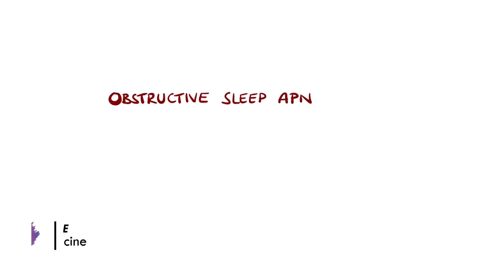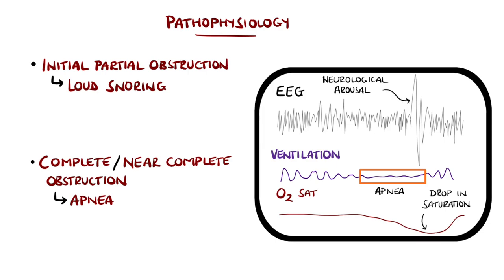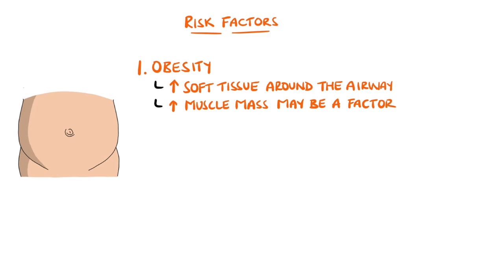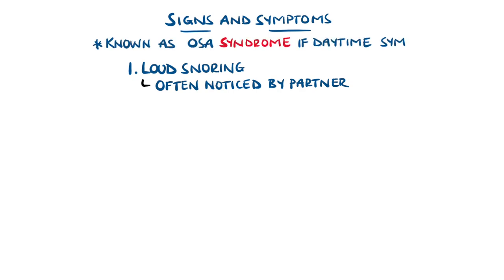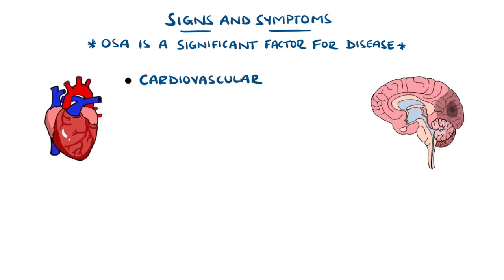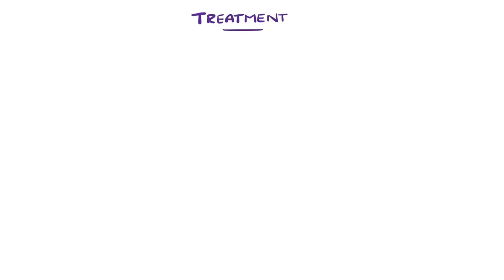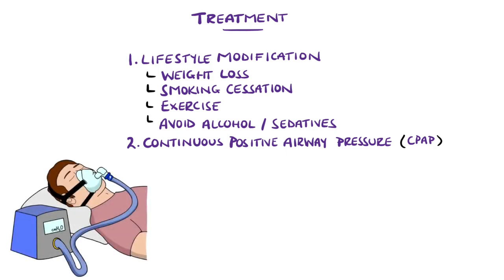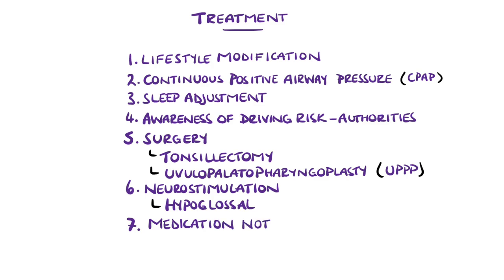Understanding Obstructive Sleep Apnea Syndrome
Obstructive Sleep Apnea (OSA) explained clearly, including pathophysiology and risk factors, as well  as the diagnostic criteria and treatment options

Video Timestamps:
0:00 What is Obstructive Sleep Apnea
0:19 Obstructive Sleep Apnea Pathophysiology
1:54 Obstructive Sleep Apnea Caues (Risk Factors)
3:01 Obstructive Sleep Apnea Signs and Symptoms
4:35 Obstructive Sleep Apnea Diagnosis
5:51 Obstructive Sleep Apnea Treatment

USEFUL STUFF FOR STUDENTS:
1) FREE Amazon Prime 6 Months for Students
2) Pocket Cards: Lab Values / References / ECG / History Taking (Cheatsheets for rotations!):
3) Suture Practice Kit: US UK